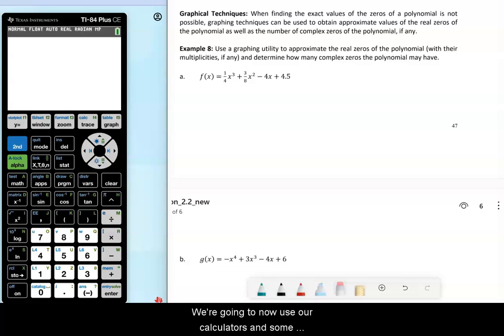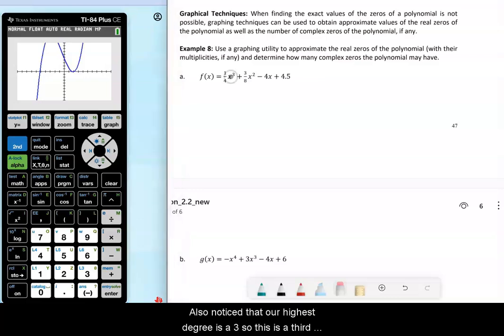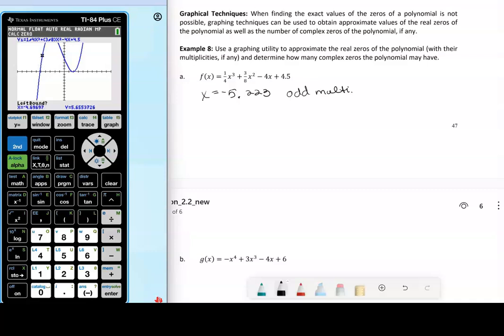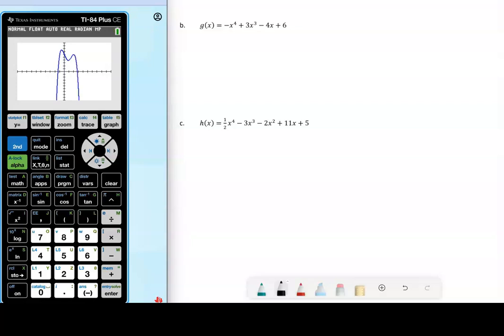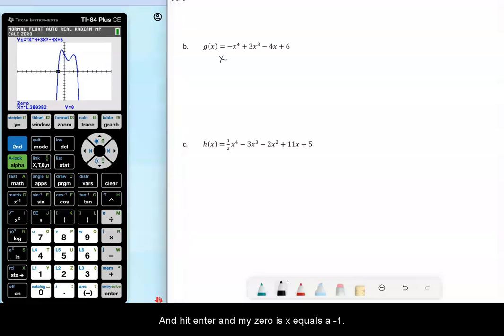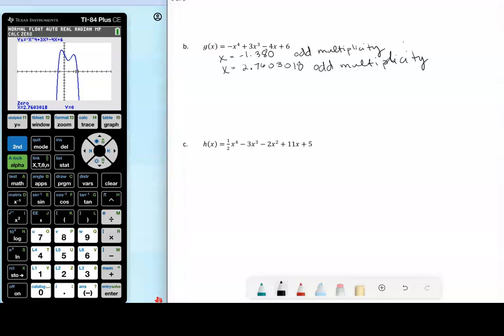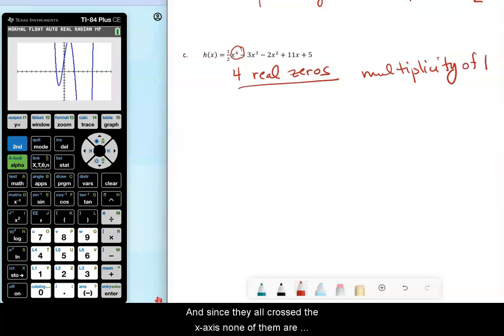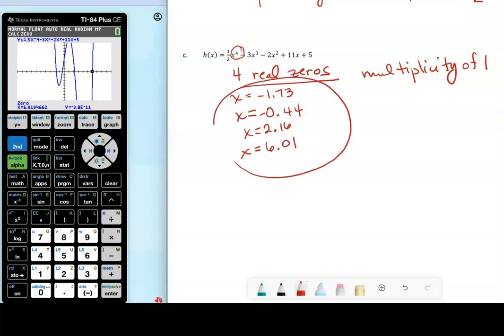CASec2 2Part7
Lecture Video